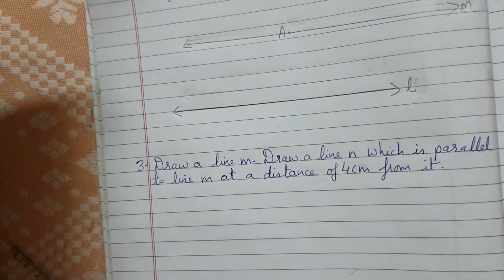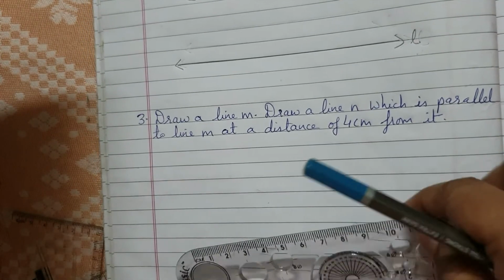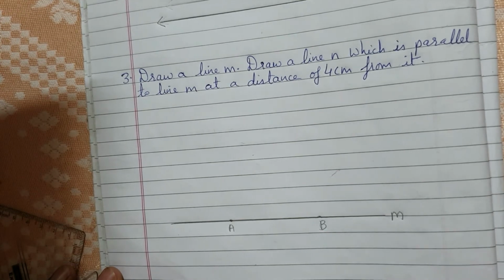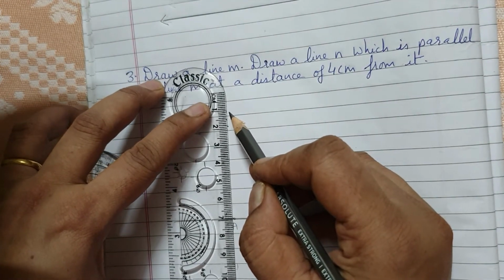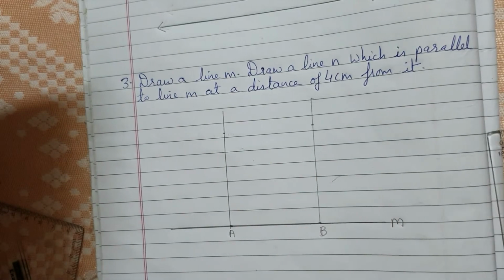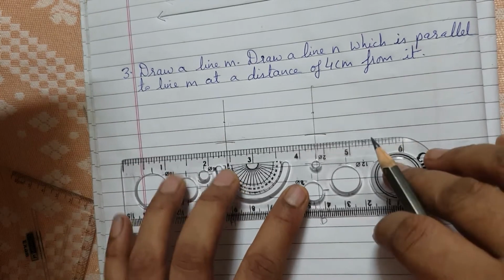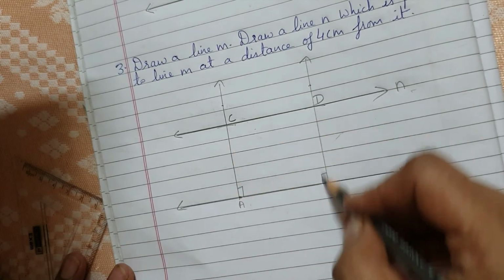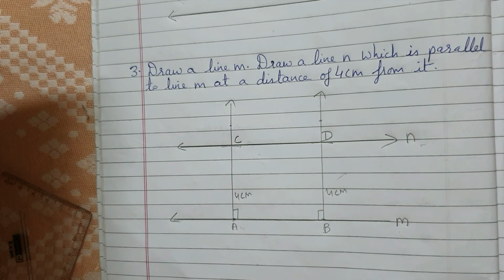Standard 8th maths. (Practice set 2.3) Construction of parallel lines.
Learn how to construct a parallel line with given measurements.